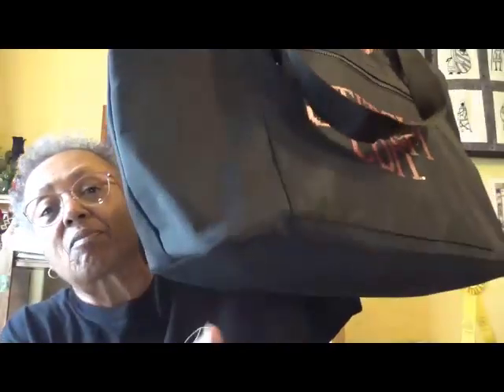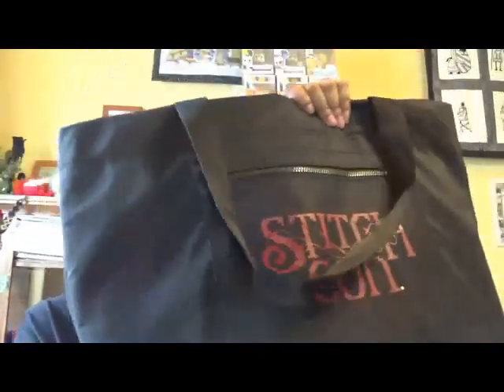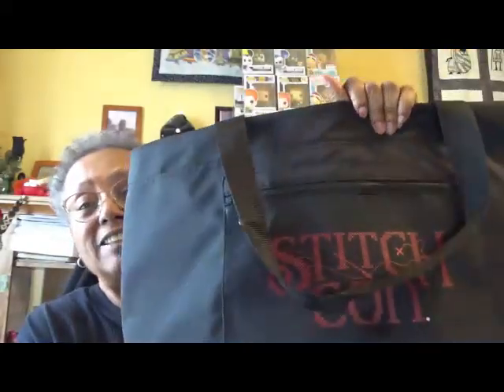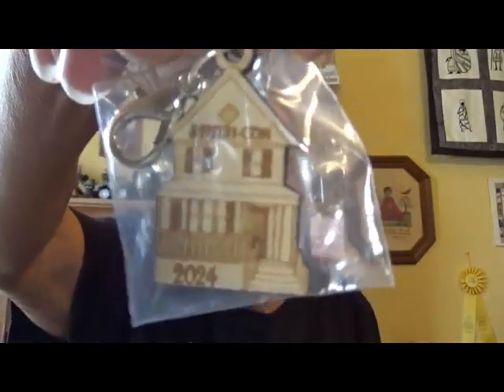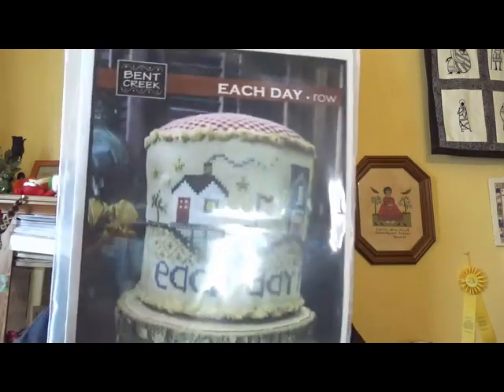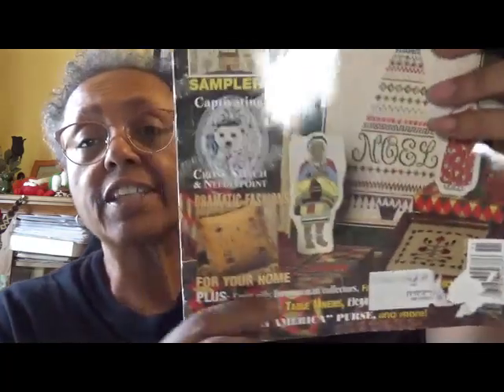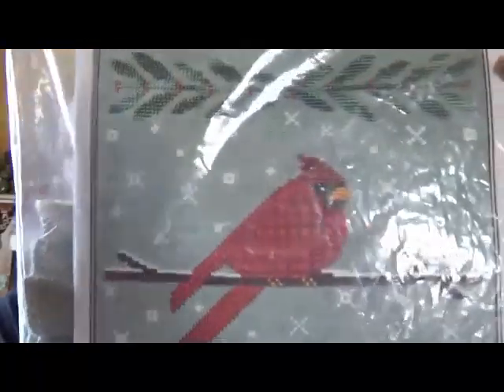All XXs Flosstube100 Stitch Con 2024 0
minniegray5806 on IG
Minnie Gray on Facebook

WIPS:
"Sampler For Celie"
Shaded Stitchery

FINISHES:
"Hip Hop Origins"
Shaded Stitchery

"All XXs NEEDLE MINDER, CORNER GUAGE,AND THREAD KEEP"

STARTS:
"Birmingham Sampler"
Rebel Stitcher

Youtubers:
Rebel Stitcher-Colleen
614 Stitcher-Kanday
Almond MNM -Yamir
Pumpkin Creek Primitives- Bobbi
Sunshine Stitchers- Deb
CZook Stitch-Carolyn
The Kentucky Stitcher